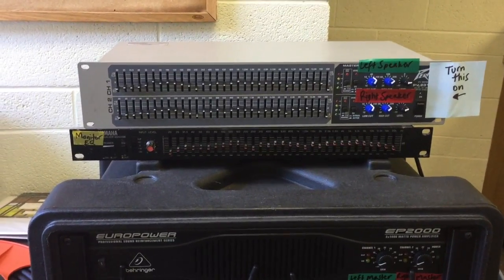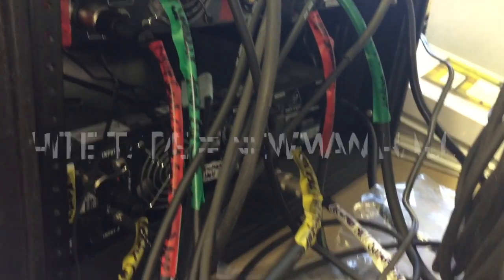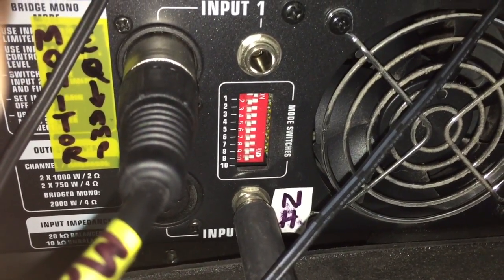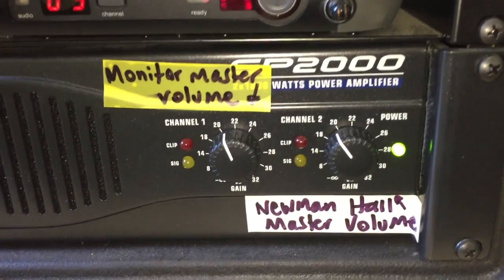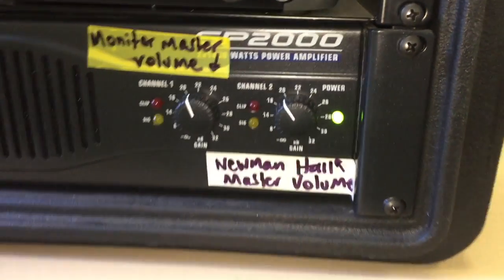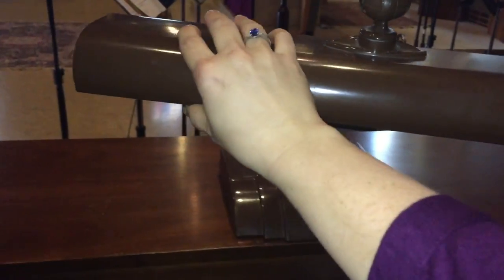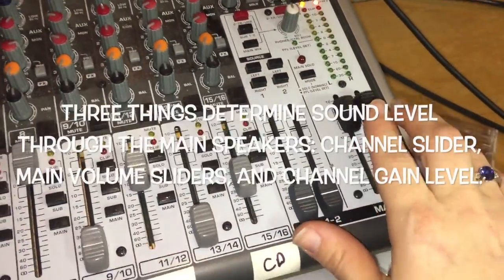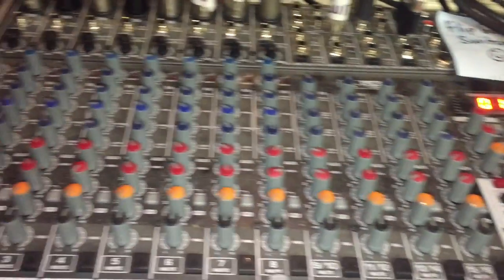MAIN SOUND SYSTEM STAUP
This video is about MAIN SOUND SYSTEM STAUP